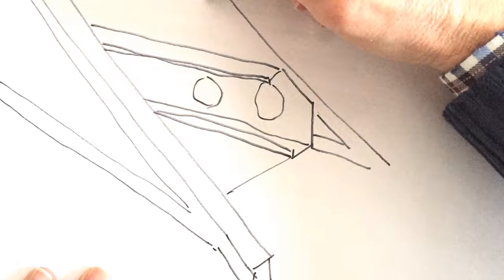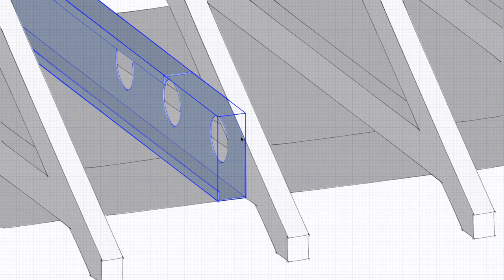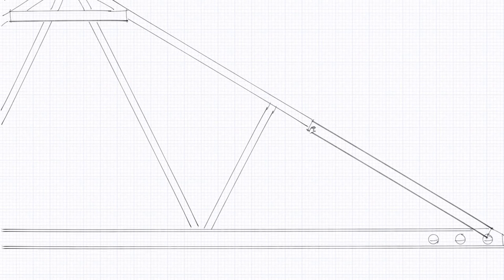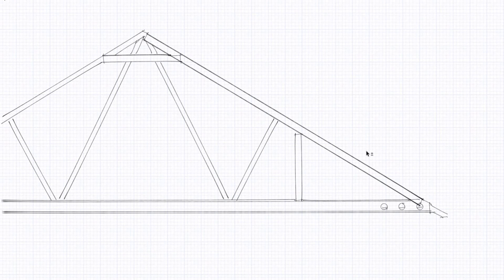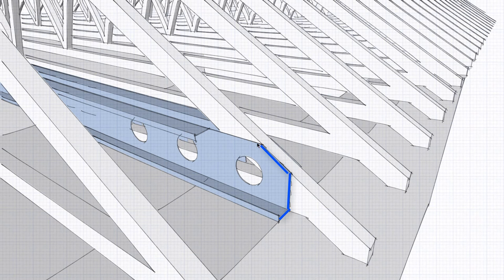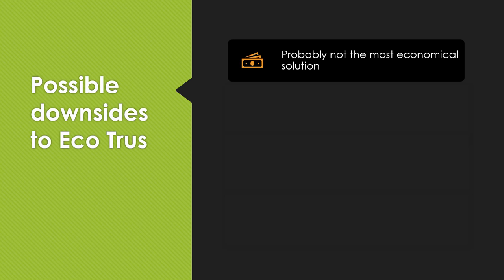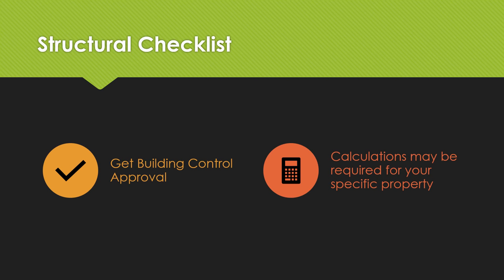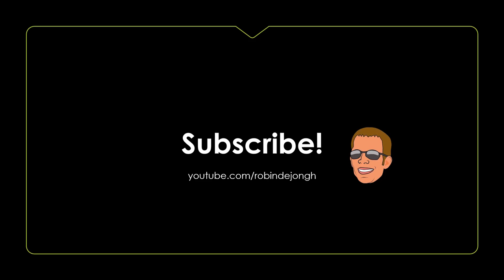Does eco truss work? (loft conversion)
How does eco truss work? As a structural engineer I give my view on the Eco Trus loft conversion system and explain how the eco truss works. The Eco Trus system is designed to be a rapid way to convert your loft using lightweight steel profiles that are manufactured in the workshop prior to installation. There are a lot of popular videos on the channel "build it with Rob" showing the system being installed, and since several of you asked for my view on it, I decided to make this video explaining the system and how it works.

On this channel I help you get building regulations approval for your extensions and loft conversions. The channel generally focuses on the UK (England, Wales, Scotland and NI) market because we have extremely stringent building regulations.

**Ask me:**